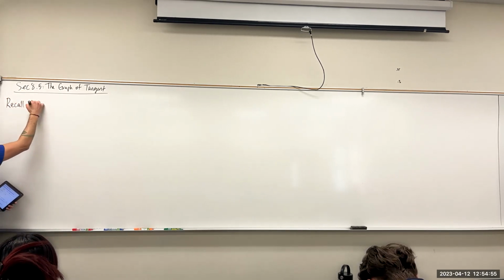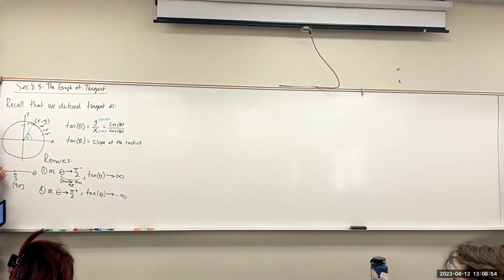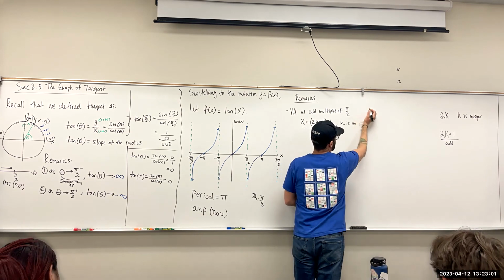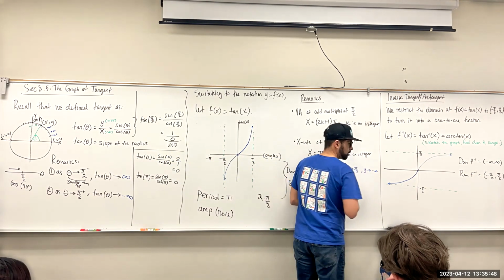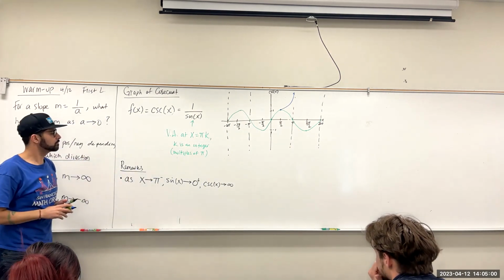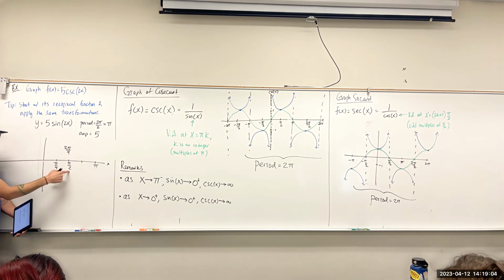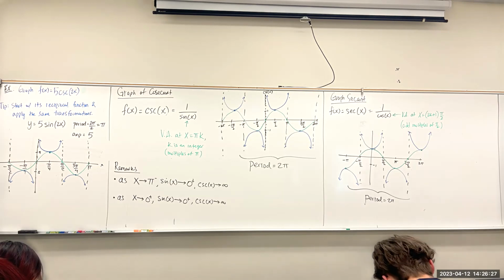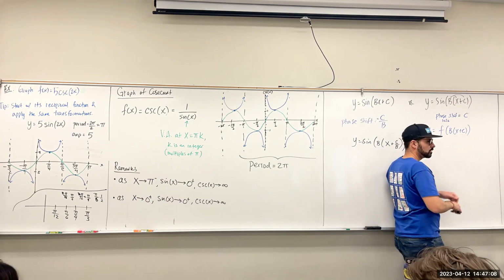Sec 8.5: Tangent & Inverse Tangent & Cofunction Graphs